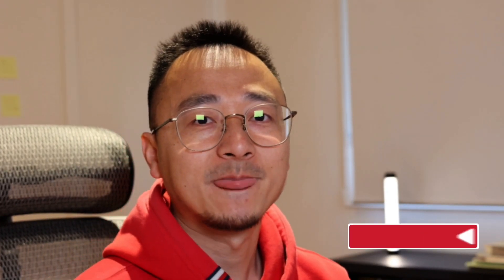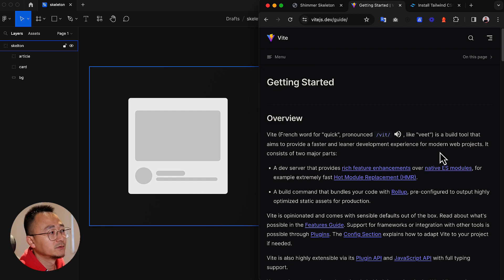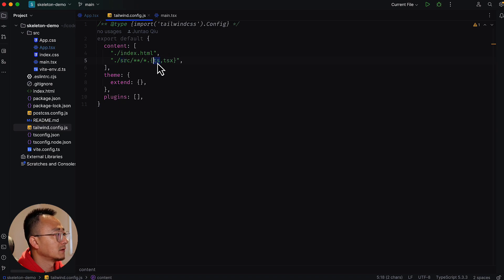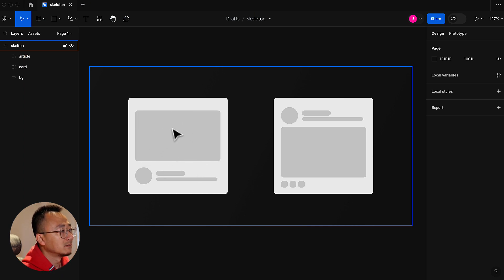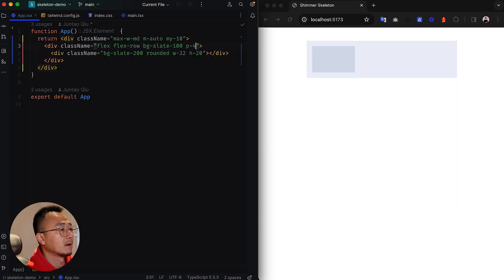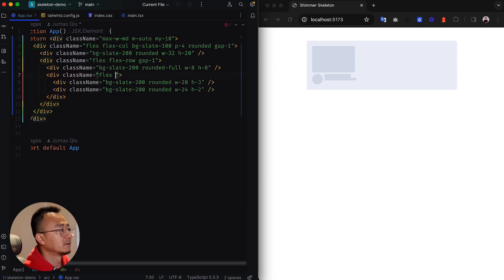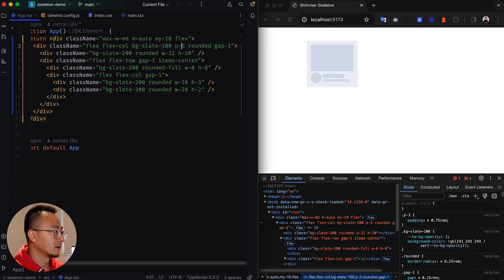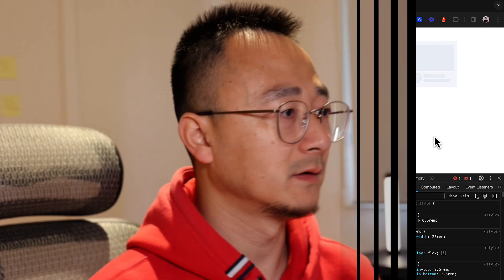Build a Tailwind CSS Shimmering Skeleton: Live Coding Session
We will build a skeleton loader using Tailwind CSS, as part of our data fetching tutorial series. We'll start with an introduction to skeleton screens, showcasing their role in improving user experience during data loading. Then, we'll dive into setting up a project with Vite and Tailwind CSS, and step by step, create a shimmering skeleton loader.

Highlights include:

- Grasp the role of skeleton screens in user experience.
- Easy setup of a Vite and Tailwind CSS project.
- Create a shimmering skeleton loader step by step.

Table of Contents:

02:28 - Setup vite and tailwindcss
05:12 - Start to coding
11:27 - The final layout
12:47 - Refactoring
13:55 - Summarise
14:33 - Ending